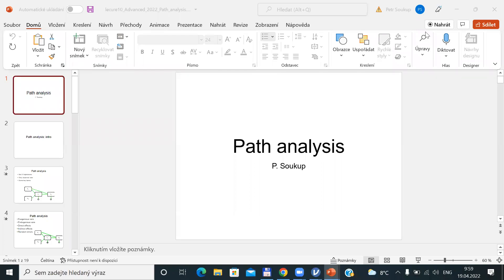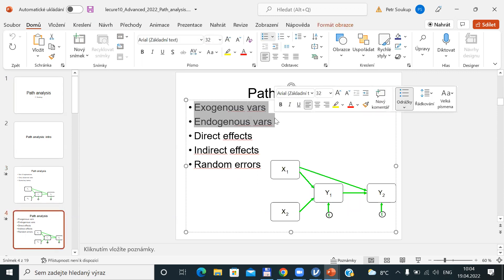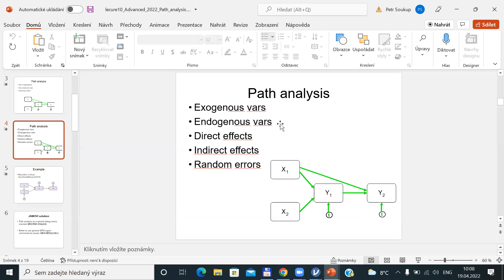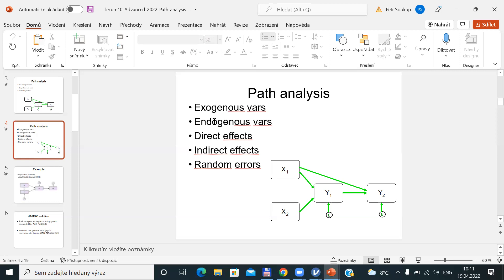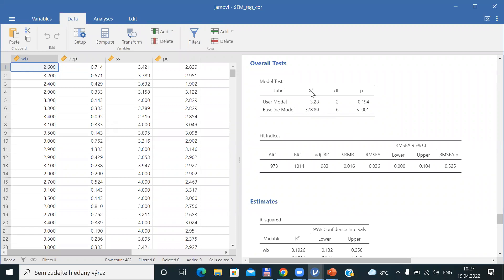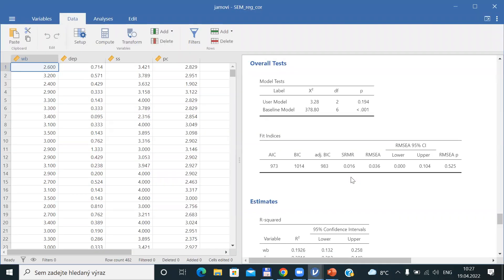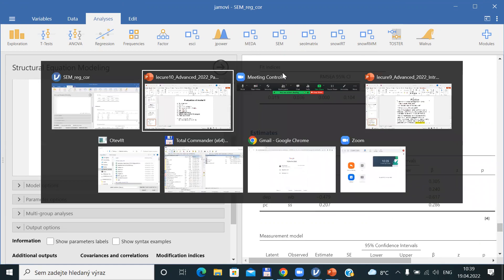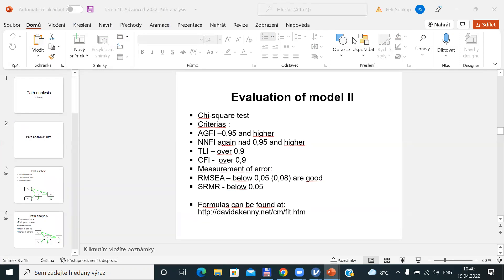Introduction to path analysis in JAMOVI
Introduction to path analysis, endogenous and exogenous variables,  direct and indirect effects. Option Path Analysis in Jamovi and general SEM(syntax) option. Chi-square test and (mis)fit indeces (CFI, TLI, RMSEA and SRMR).